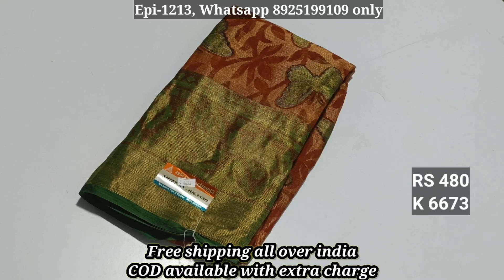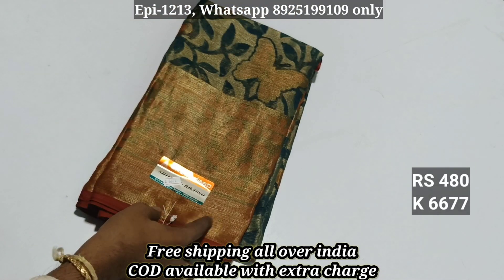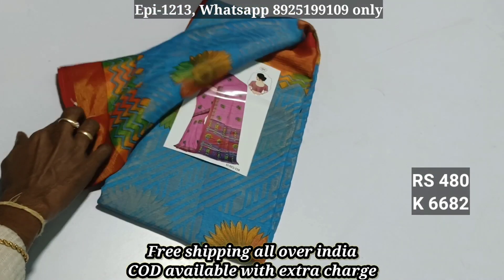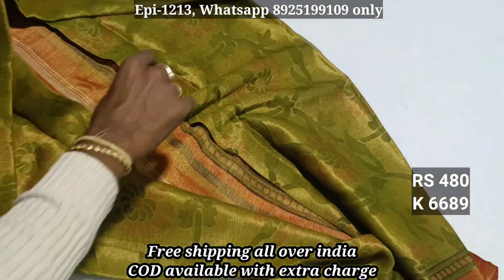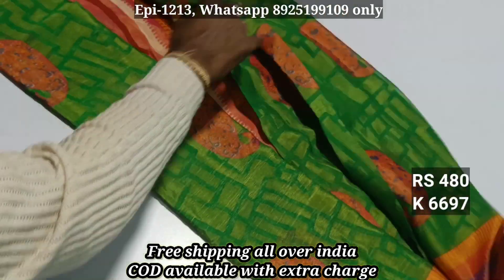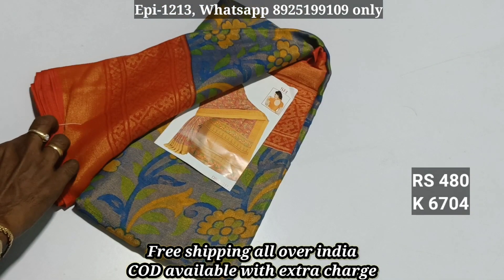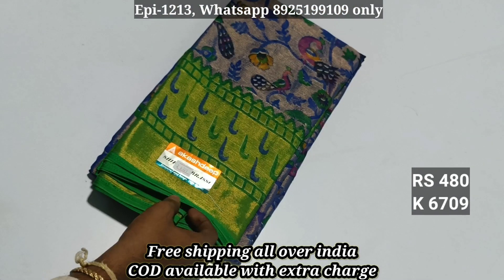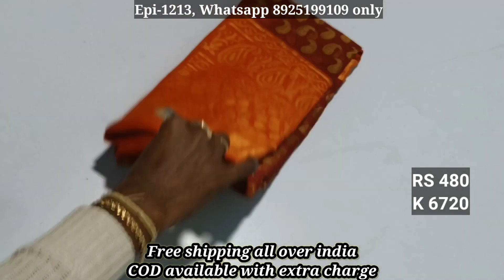Shiffon Brasso saree collection with cod | Episode - 1213